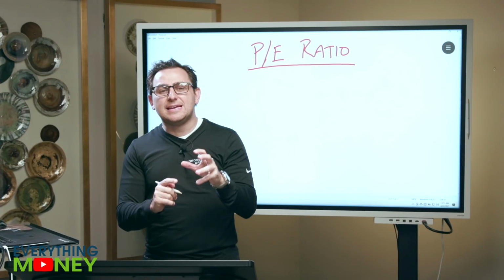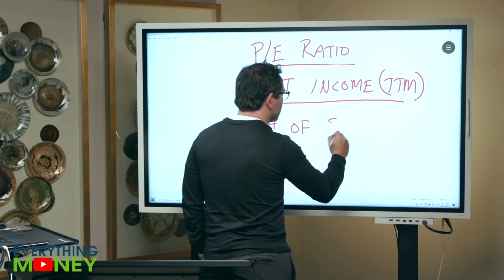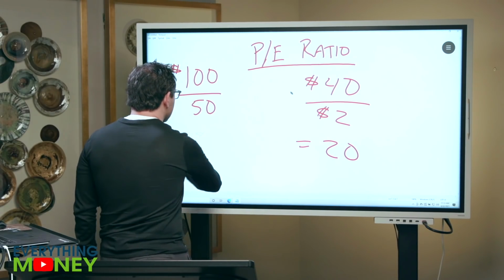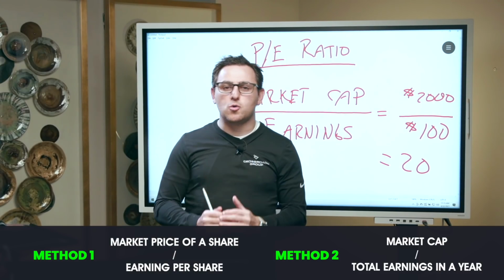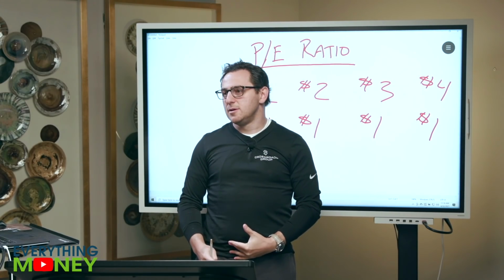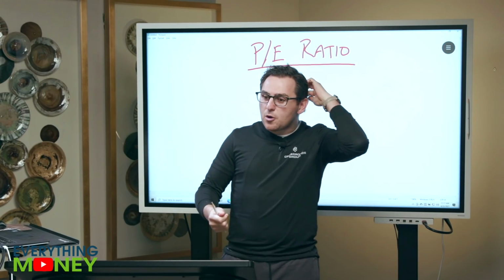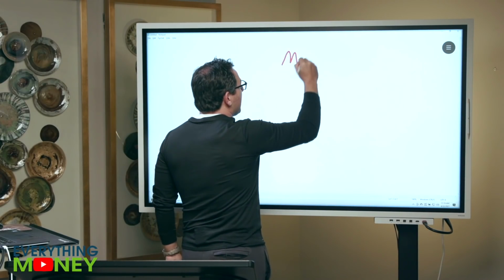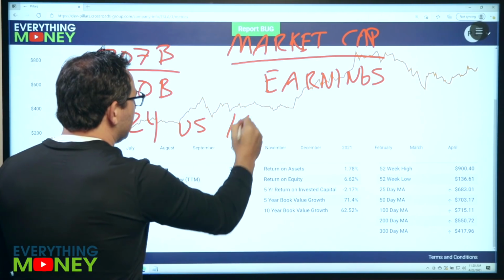What is PE Ratio? | Stock Market Basics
Price to Earnings Ratio, or PE Ratio, is the first of Everything Money's 8 Pillar Analysis for value investing. In this video, we'll take an in-depth look at this pillar and how it is an important fundamental of stocks.